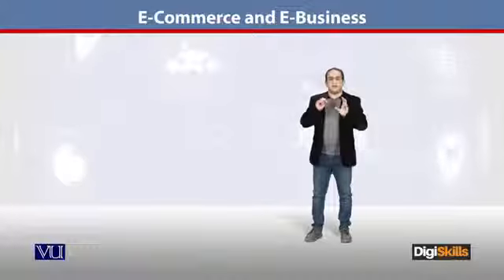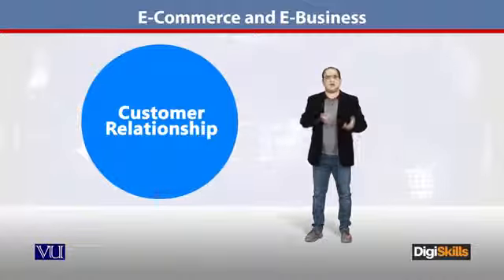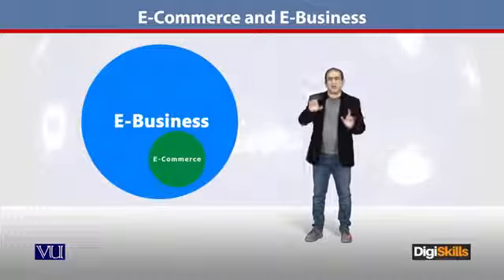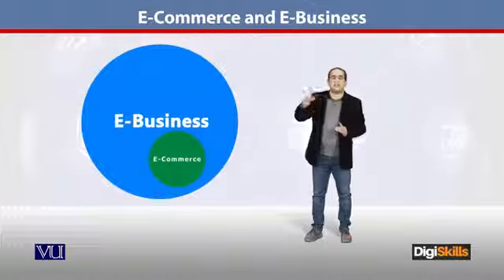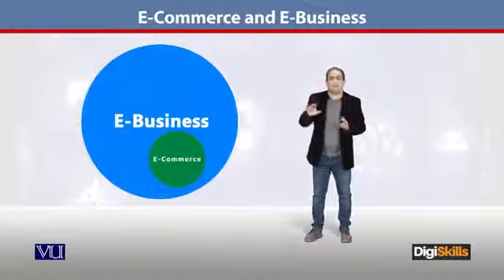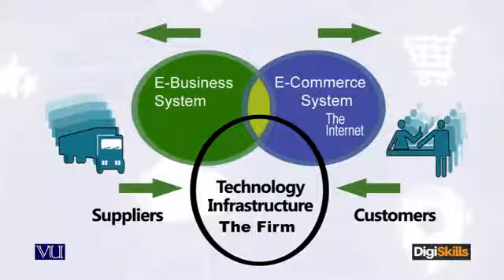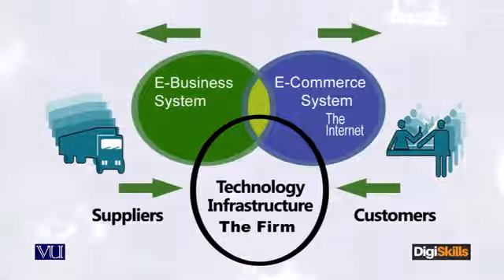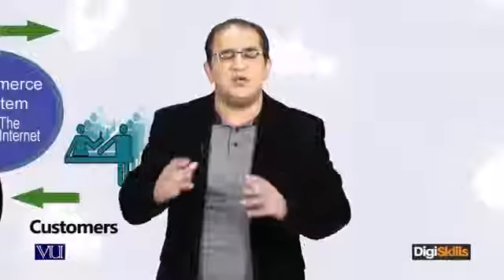03 E Commerce in Urdu Hindi Difference between E Commerce and E Business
This course focuses on enabling trainees to learn and understand basic skills of setting-up and running online store from End-to-End including selecting niche market of products, domain hosting, selection of open-source E-Business software like Magento and Prestashop etc. Trainees will learn skill to set up online store quickly in Magento and Prestashop on localhost and on Cloud. Different payment mechanism prevailing locally and internationally will be discussed at-length to enable trainees to know about the dynamics of global E-Commerce marketplace. Trainees will be able to learn the skill of optimizing the online store using Search Engine Optimization (SEO) techniques. Facebook Ad’s, AdWords and AdSense will be discussed from the implementation viewpoint in reaching out to clients for revenue generation. AdSense will enable trainees to start earning by creating a blog and apply traffic generation techniques to increase earning at free of cost. Trainees will learn skill on how to start business utilizin    g AliBaba Group Webportal. Trainees will learn how to scale E-commerce business on long-term basis to generate sustainable revenue from the online store. Attention to scaling the business and management of E-Commerce business is much needed in the local ecosystem.